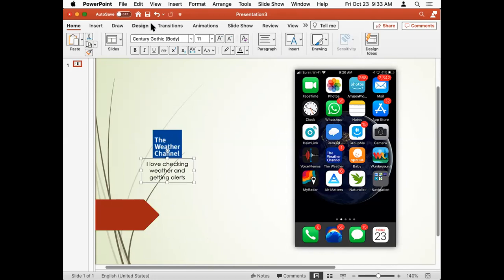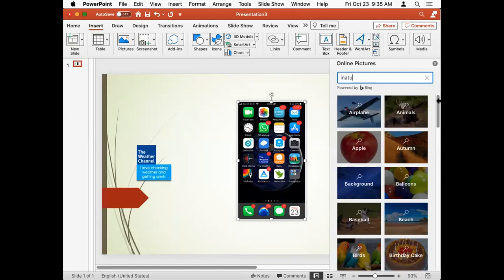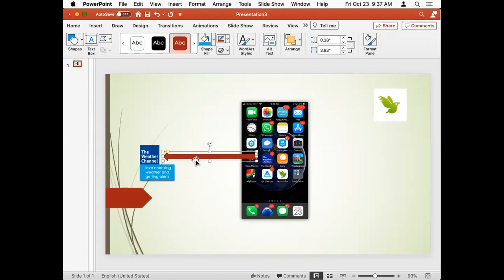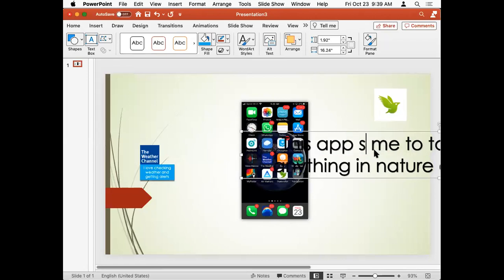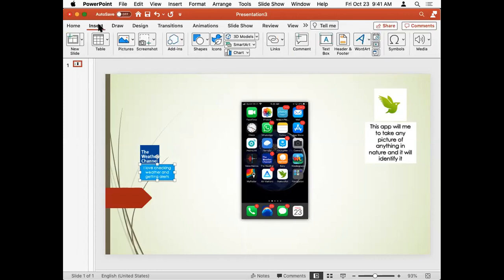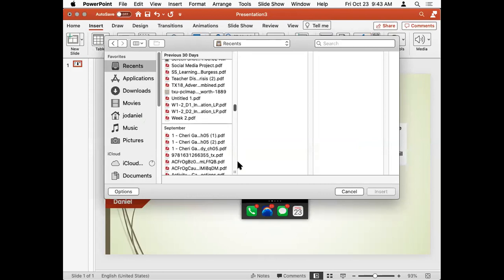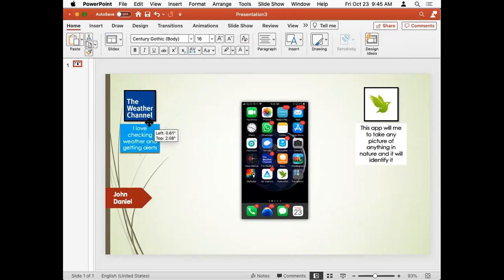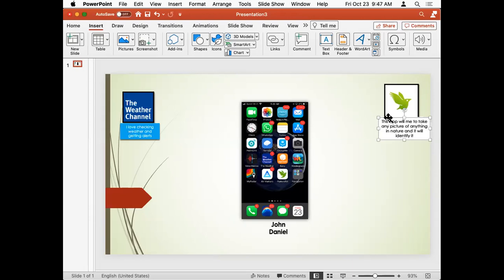My Mobile Life Part 2